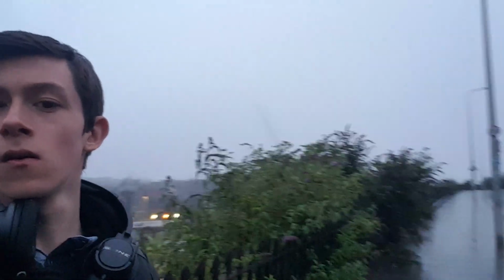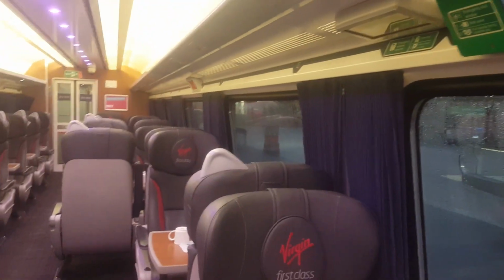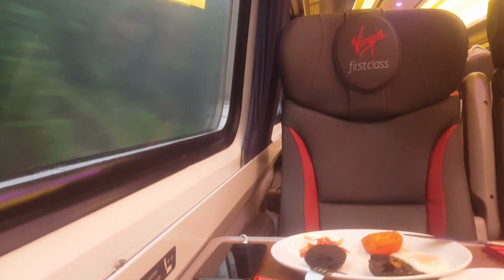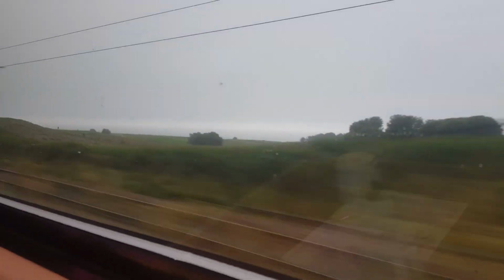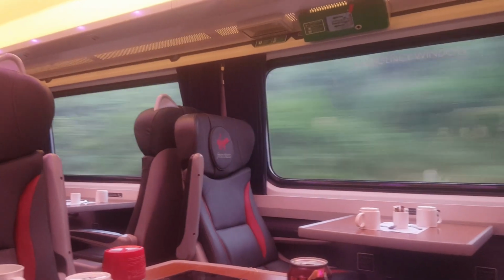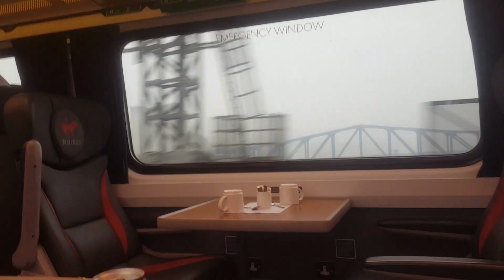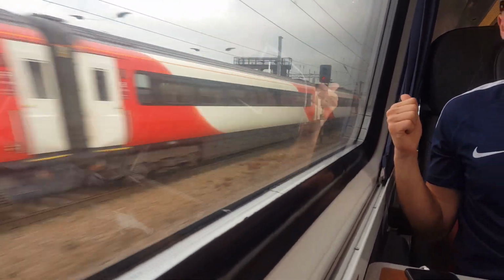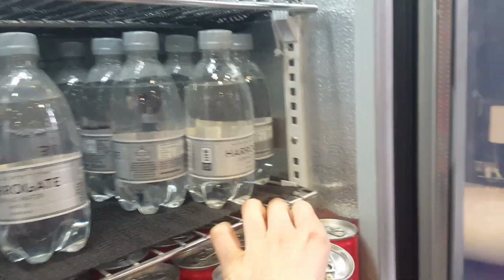Edinburgh to London on Virgin Trains EC on First Class Experience/Vlog 30/6/17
In this Video today I am travelling from Edinburgh to London on Virgin Trains East Coast First Class

So in this video I get the 05.40 Flying Scotsman service that calls at only Newcastle this service is the Fastest train from Edinburgh to London taking only 4 Hours in our case it took 3 Hours 59 Minutes and Pretty much showing everything that has to Offer in First Class from the Beautifully styled Leather seats to the Onboard food and drink and a Sneak Peek in the London Kings Cross Lounge

My next station is London Kings Cross on the ECML

Facebook Groups: Scouse Trainspotter1999
Xbox live: D34D 5T0RM 03
Skype: Jamesth14